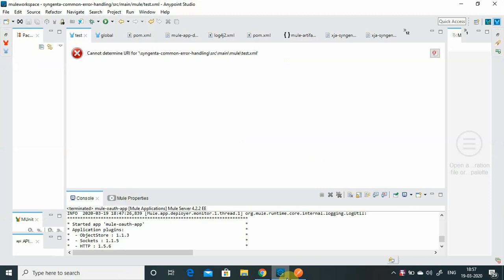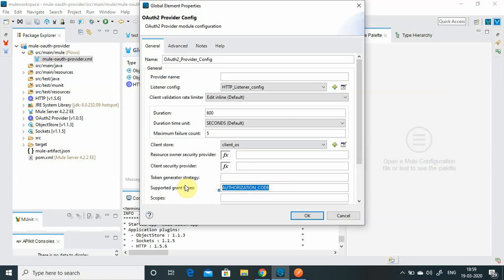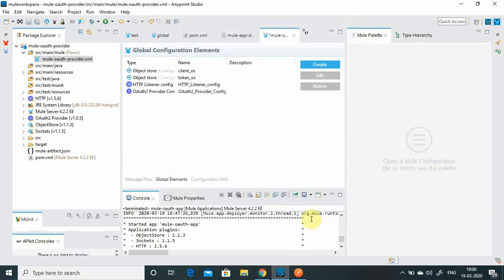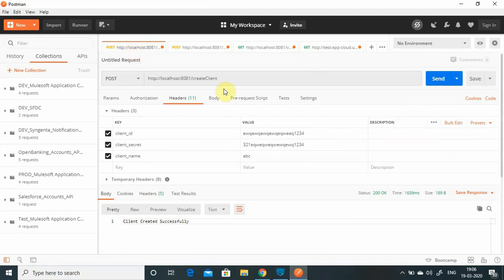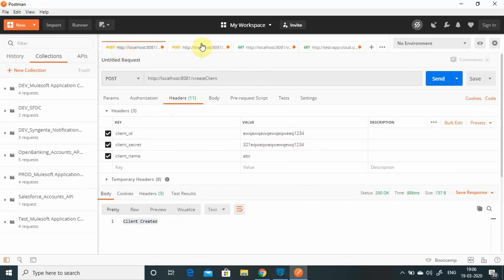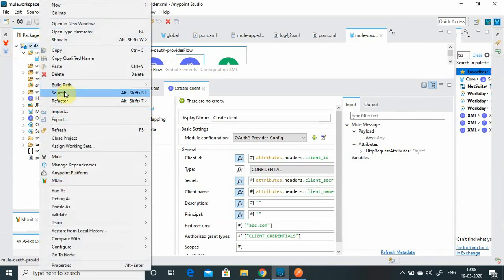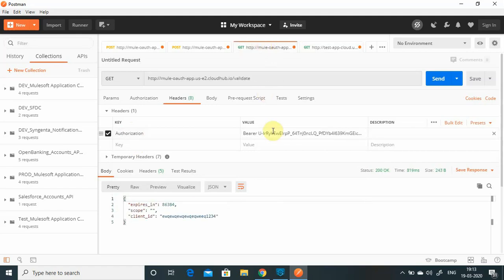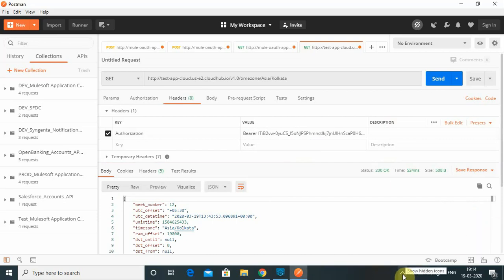MuleSoft as OAuth2 Provider | Secure APIs with Client Credentials Flow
Learn how to configure MuleSoft as an OAuth2 Provider and secure your APIs using the Client Credentials flow in this step-by-step tutorial. This video is perfect for developers, architects, and MuleSoft learners who want to master API security with OAuth2 inside MuleSoft Anypoint Platform.

In this video, you will:
Understand how OAuth2.0 works in MuleSoft
Configure MuleSoft as an OAuth provider
Set up the Client Credentials flow for machine-to-machine security
Create client applications and generate access tokens
Apply and test OAuth2 security policies in API Manager
Troubleshoot common OAuth2 errors and learn best practices

Why this video is important:
MuleSoft certifications include OAuth2 concepts
Enterprise-grade integrations require secure APIs
OAuth2 is the industry standard for API authentication and authorization
We’ll cover everything from theory to hands-on demo:
What is OAuth2 and why it matters for MuleSoft?

How to configure MuleSoft as an OAuth Provider
Steps to implement Client Credentials flow end-to-end
Testing APIs with tokens in real-world scenarios
Best practices for API security and governance

By the end of this tutorial, you will be able to secure your MuleSoft applications with OAuth2 confidently and apply these skills in real projects.